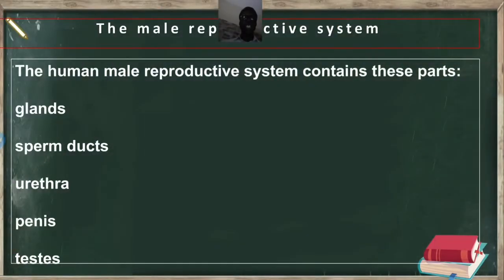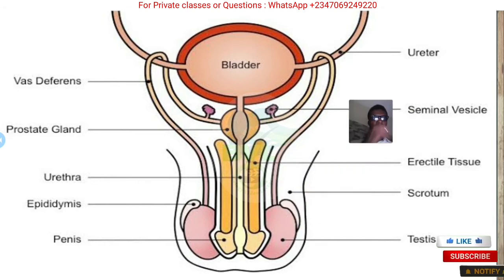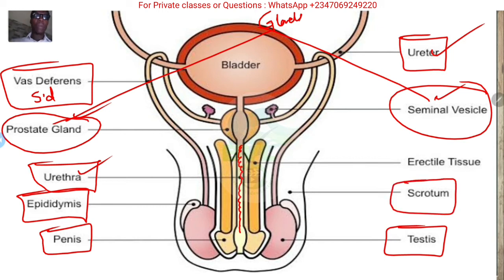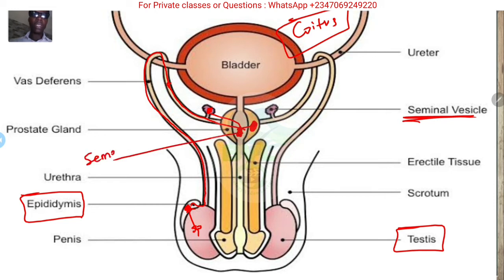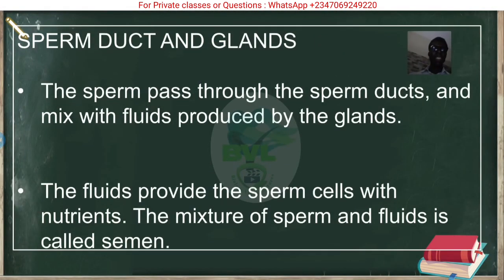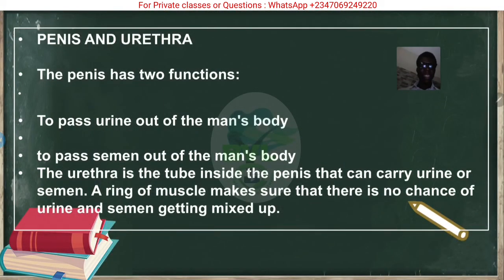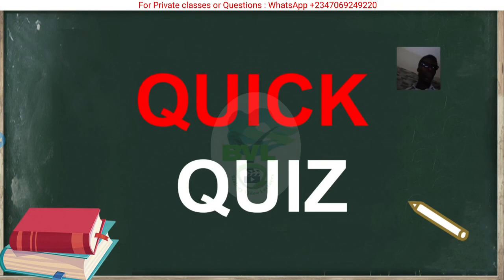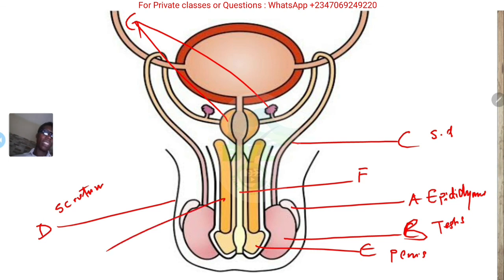Biology video lectures 》Male reproductive system